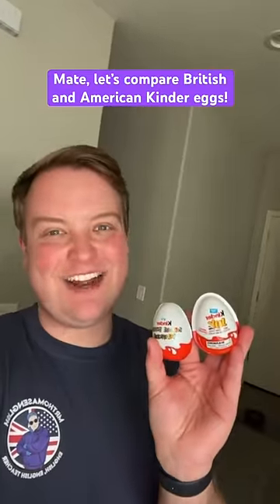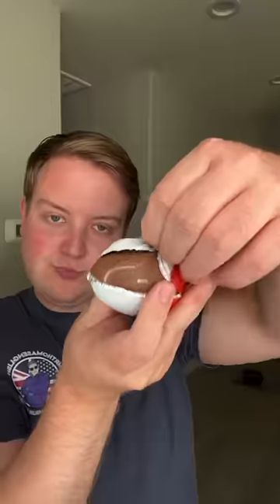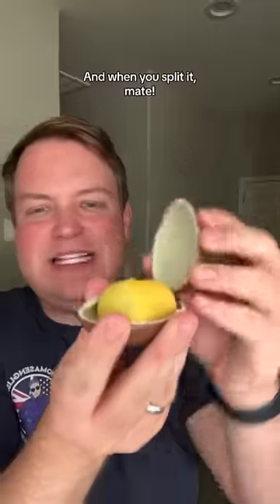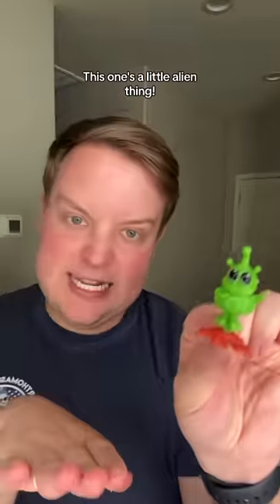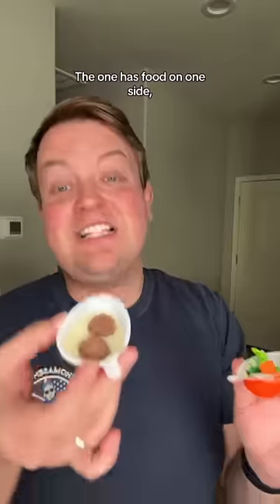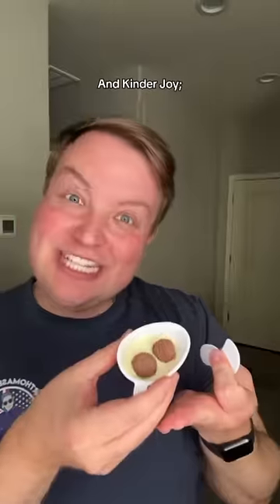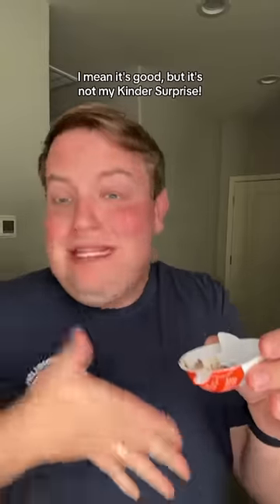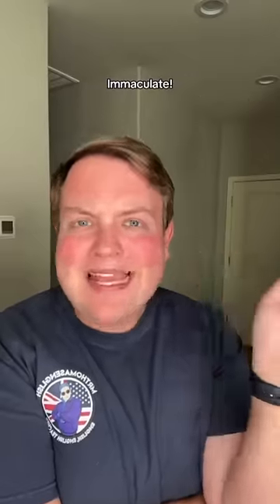British Versus American Kinder Eggs!